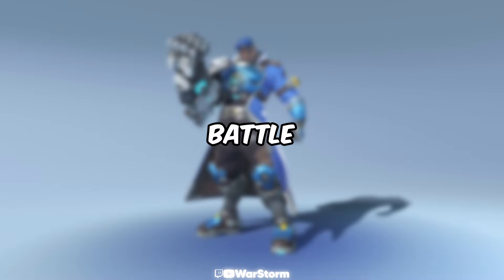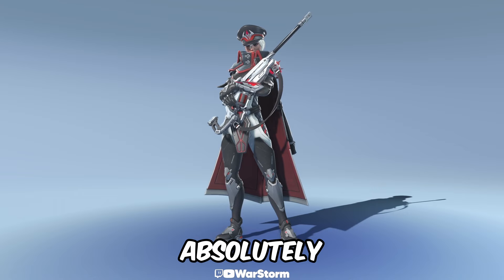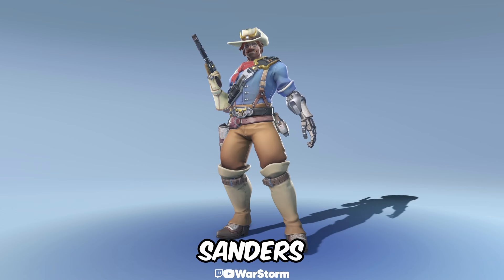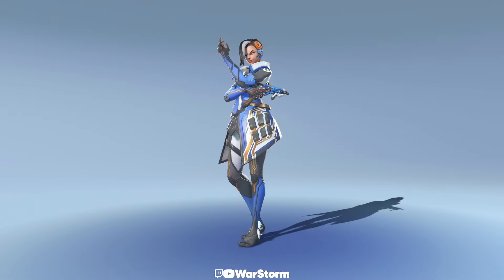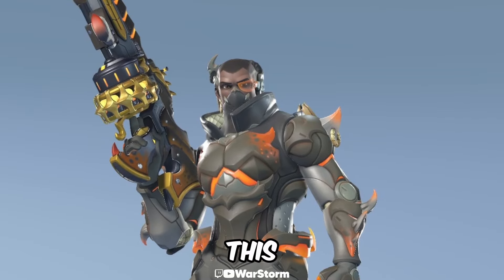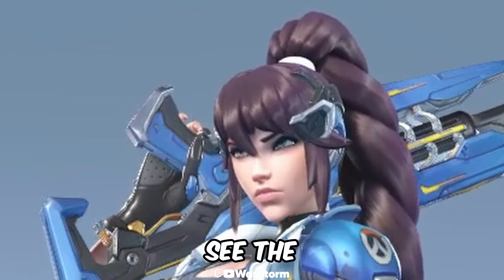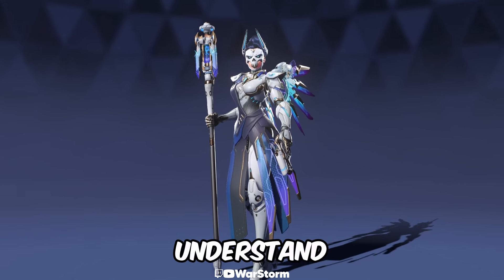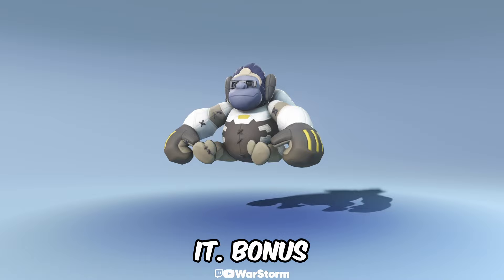Ranking Overwatch Season 10 Battle Pass Skins!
Today we rank the new season 10 battlepass skins in overwatch 2!!